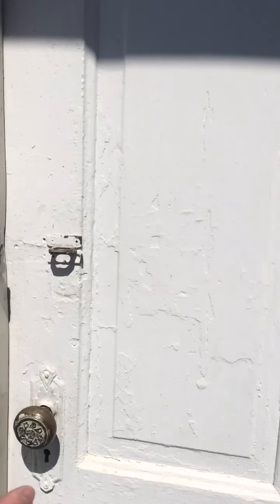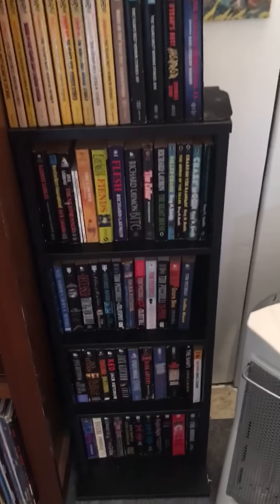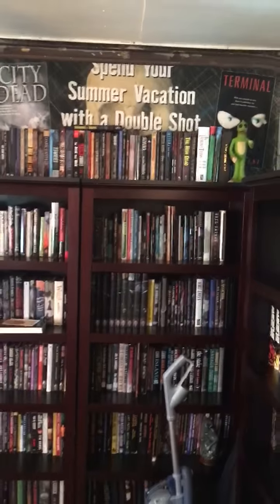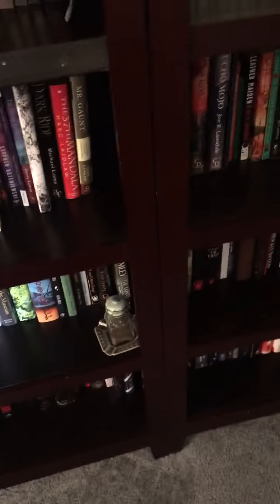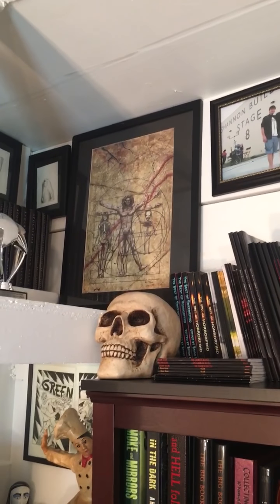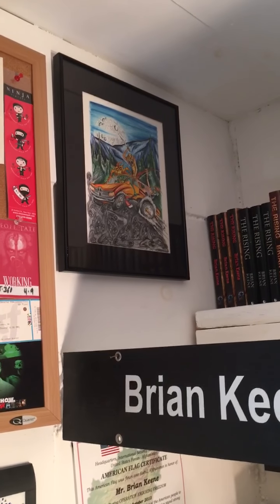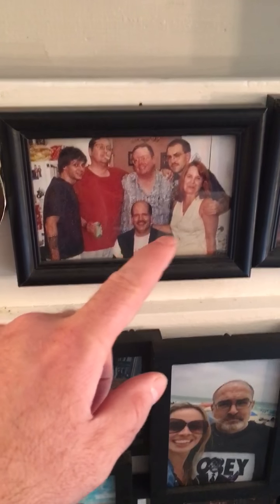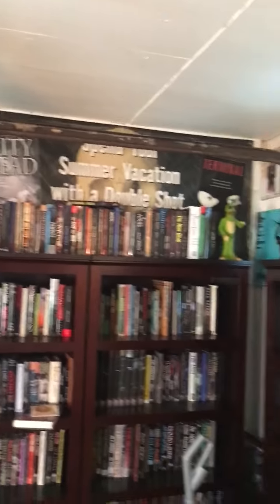BRIAN KEENE OLD OFFICE/STUDIO TOUR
A brief tour of my office and podcast studio.